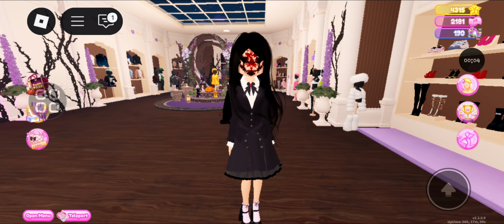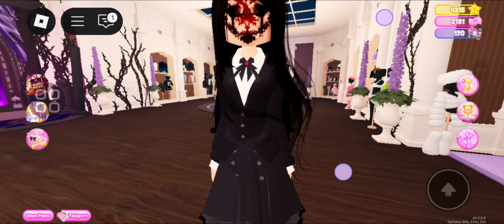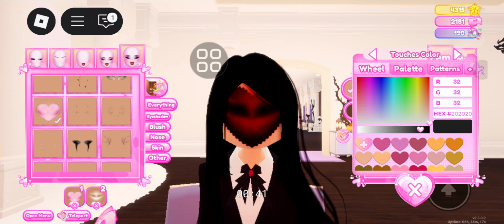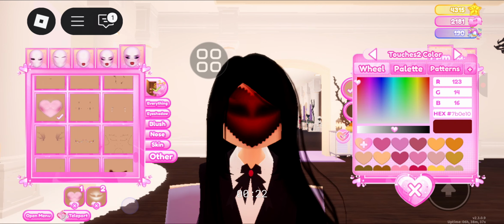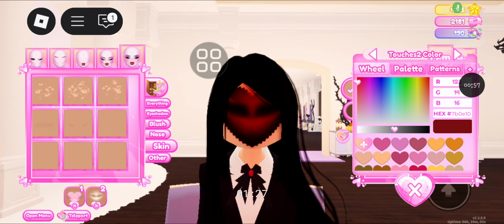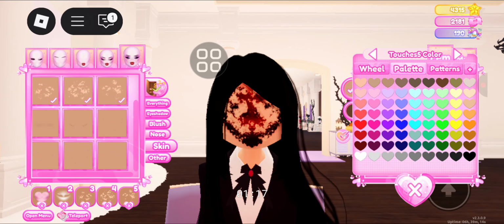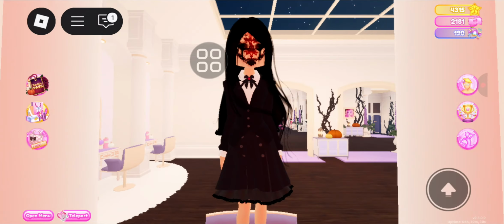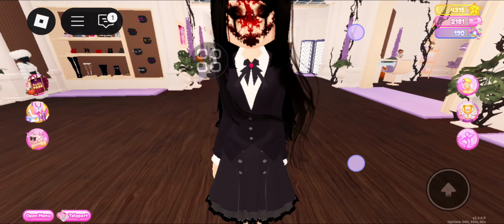Creepy Halloween Face - How to Make Scary Custom Makeup in Dress to Impress Roblox!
👻 Want to stand out this Halloween in Roblox Dress to Impress? Learn how to design a creepy custom face with spooky makeup for horror or ghost themes!
🎨 Step-by-step makeup tutorial
💄 Custom blush, eyeshadow & skin tone setup
🧛 Perfect for Halloween or horror looks
⚡ Works in Dress to Impress Roblox
💅 Create your own scary style easily